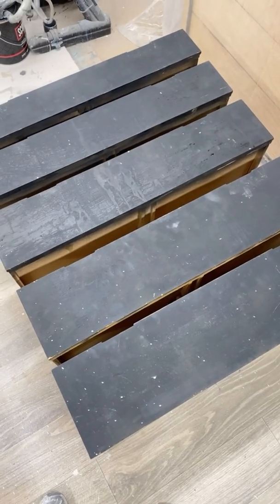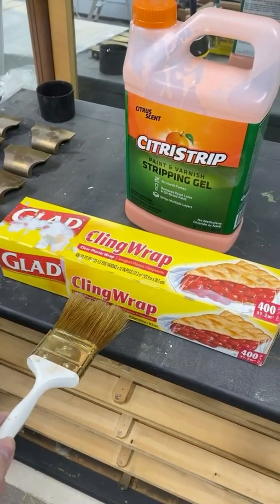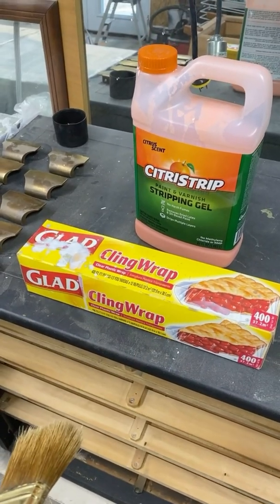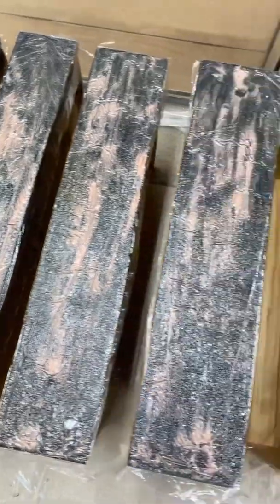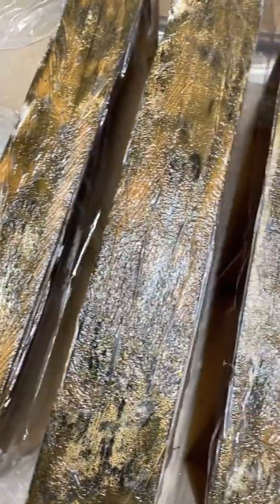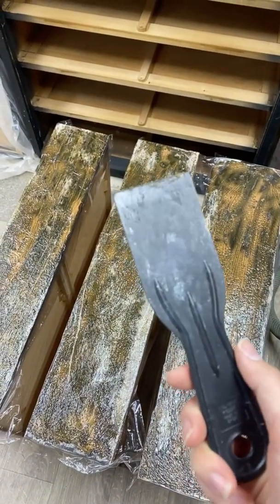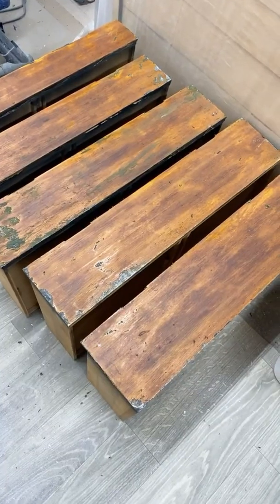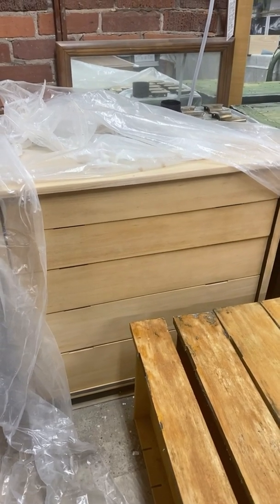CitriStrip! How To Strip Previously Painted Furniture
Simple steps to stripping painted furniture.

CritiStrip on Amazon

Sidenote: For best results, use this kind of furniture stripper on previously painted furniture.